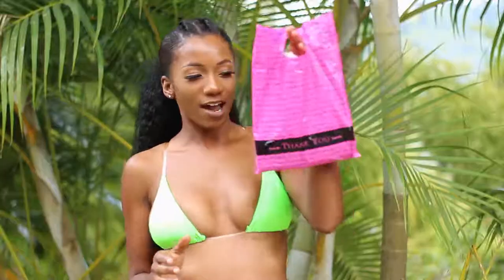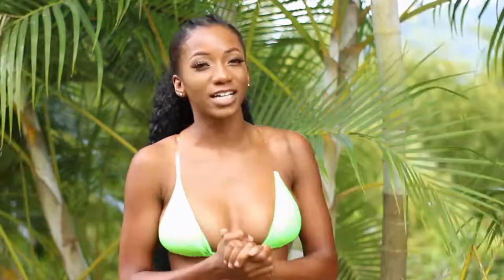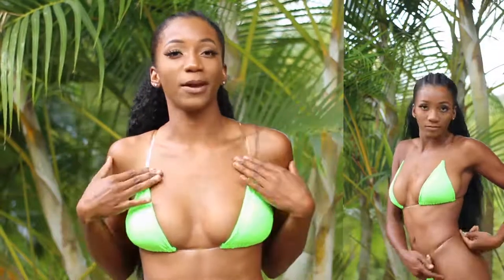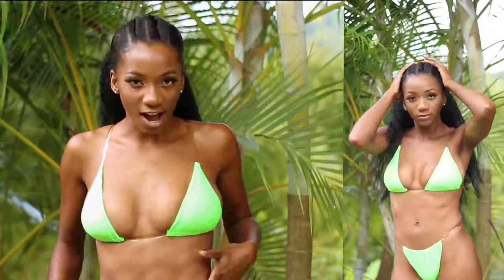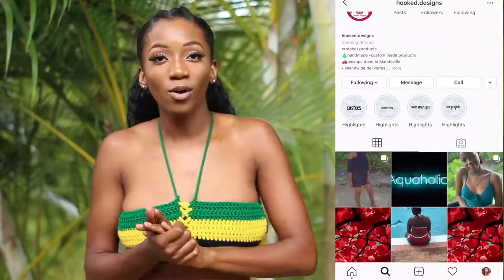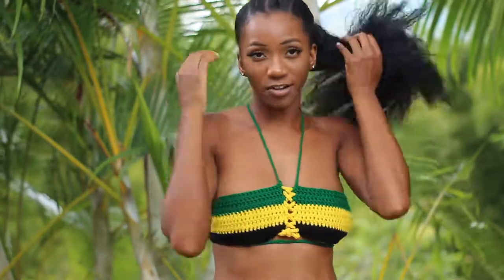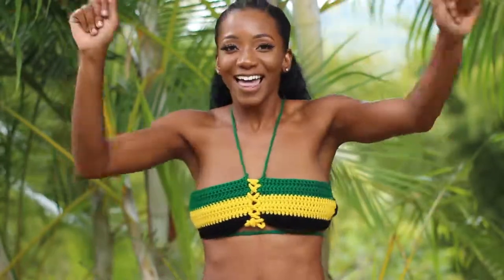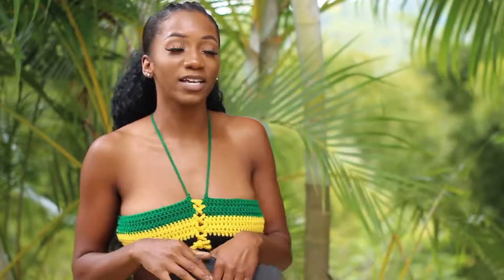I TRY ON SWIMWEAR from JAMAICAN INSTAGRAM COMPANIES and sweet Jesus! must watch haul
Affordable Swimwear two-piece try-on haul from popular Instagram boutiques in Jamaica! + Mini Storytime.

xo,
Annesha!
meaning
견인을 시도
n번방
발로란트
손예진